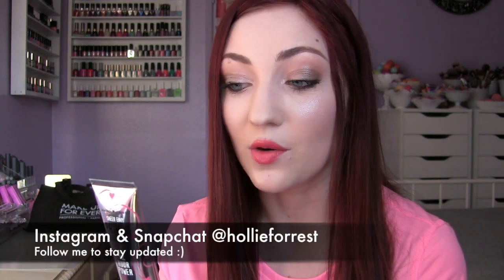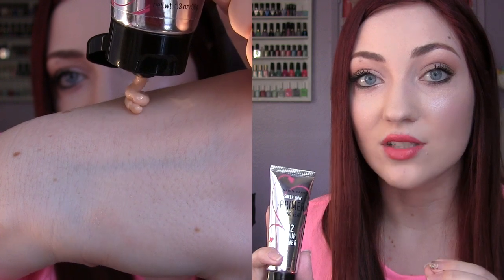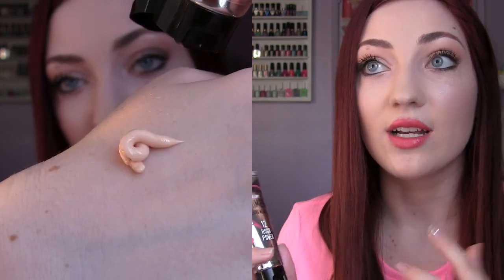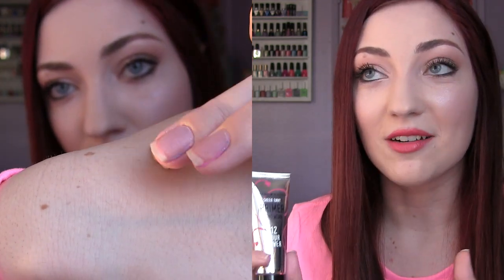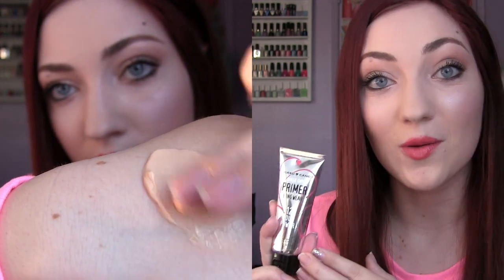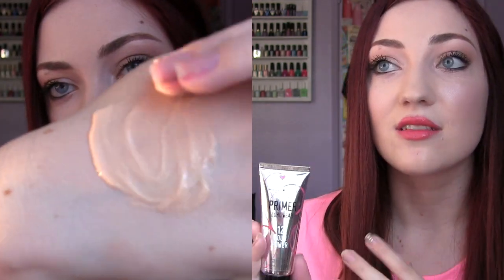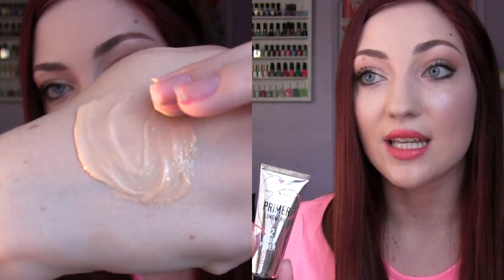Hard Candy 12 Hour Power Long Wearing Primer Review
Hey everyone!

This one was just not for me, I feel like it didn't pro-long the wear of my makeup at all. So I'll stick with Maybelline or Rimmel for now :)

I bought mine at Walmart for $8

Too Faced Melted Metal-Tutu
Maybelline Shocking Coral Lipstick
NARS Reckless as highlight (LE)
UD Naked Palette

Enter GLOWGETTER at checkout for discount

•21

•Dirty Blonde

•Southern California

•L'Oreal Feria Hair Color- R57 Intense Medium Auburn

•Imovie

•Bite Beauty! My favorite shades are Tannin, Pomegranate & Fig! :)

•I have a blog that I started before YouTube, called 'eating lipstick'. I wanted to have that name in the title of my channel, so I just kind of came up with HollieEatsLipstick.

 I really appreciate all of your support ♥